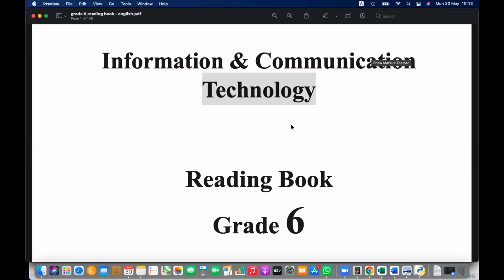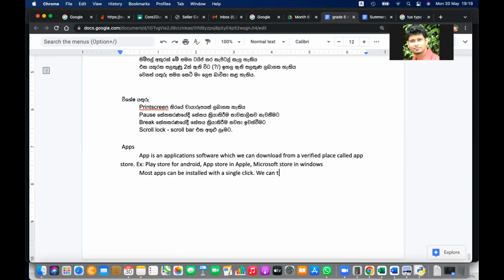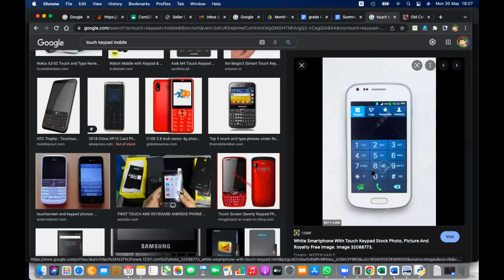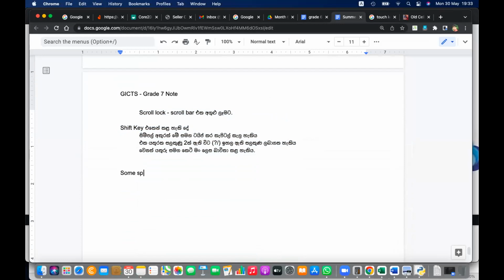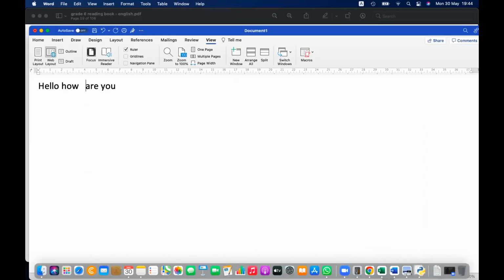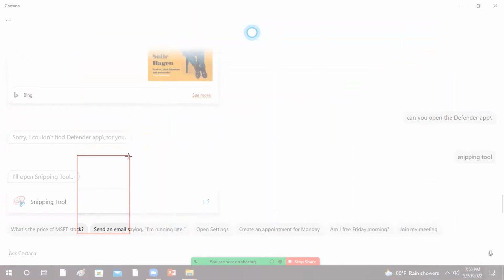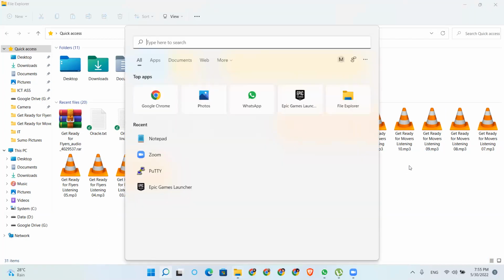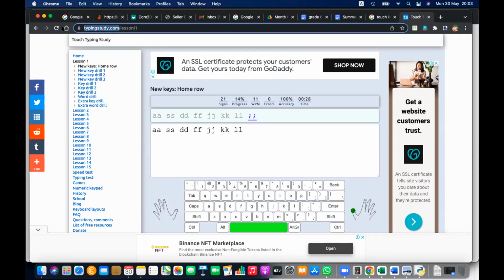Grade 6 English Medium ICT Day 27